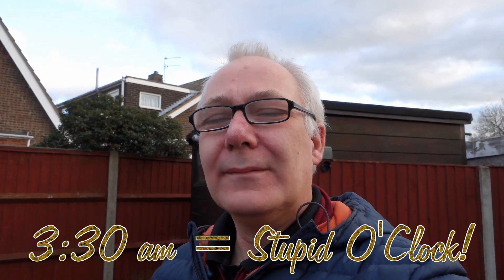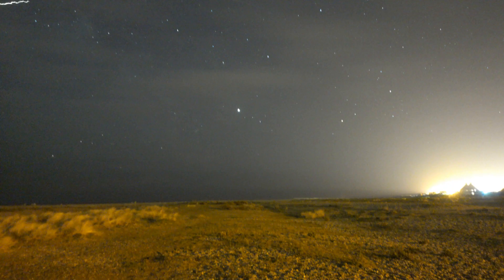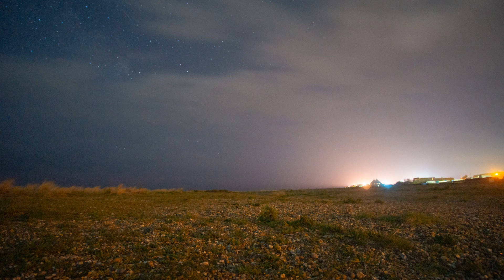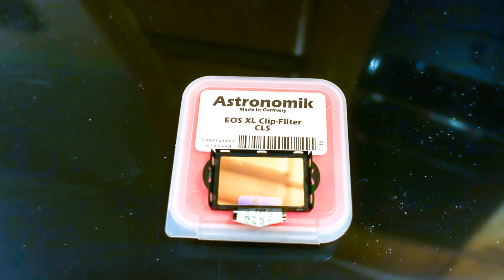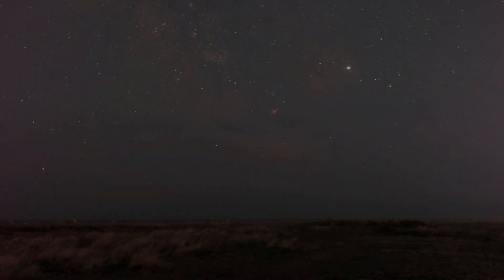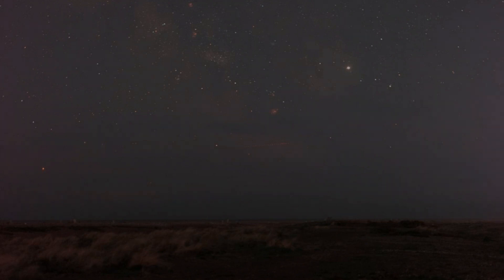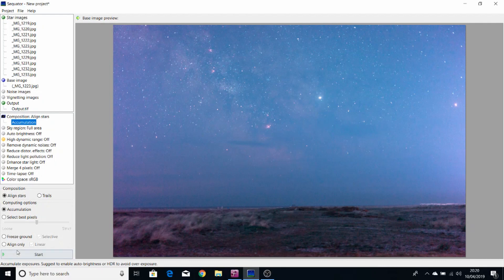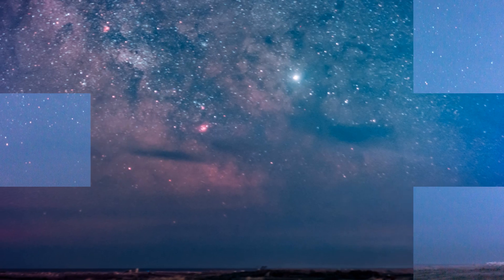Omegon Mount Mini Track LX2 - Part 5 Capturing the Milky Way inbetween the clouds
This time I tried to capture something of the core of the Milky Way in between breaks in the clouds and with high clouds blurring the skies.
Not  the best of results but given the sky conditions it's not too bad.

Capture the International Space Space and process your images in free windows software: "Create an ISS track image with sharp stars"